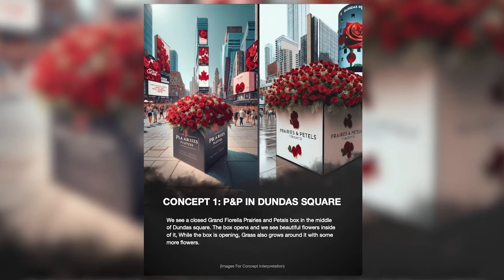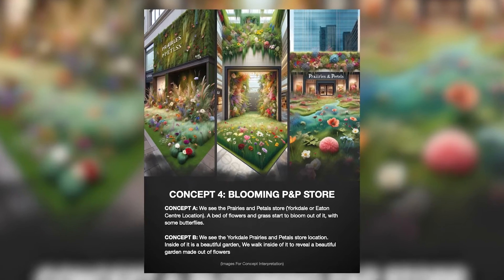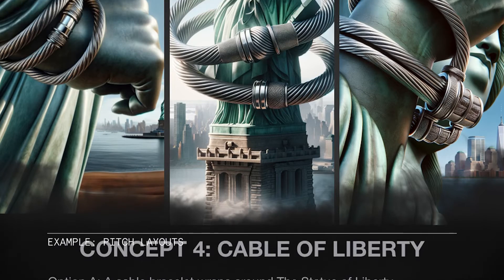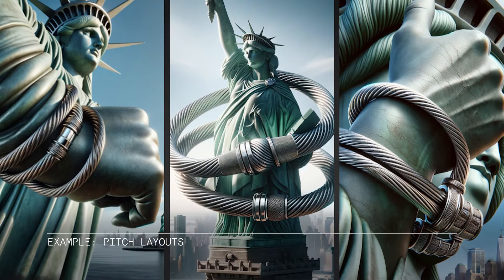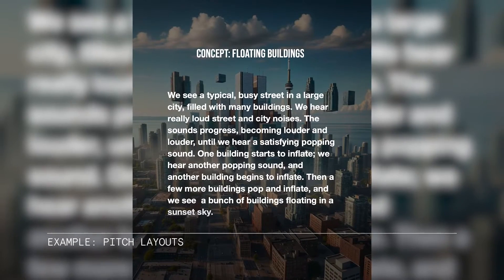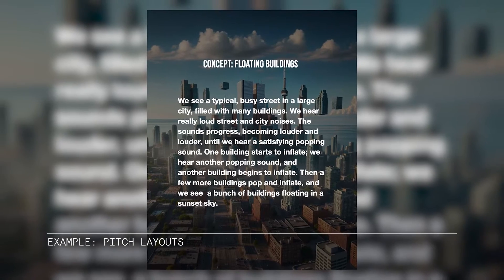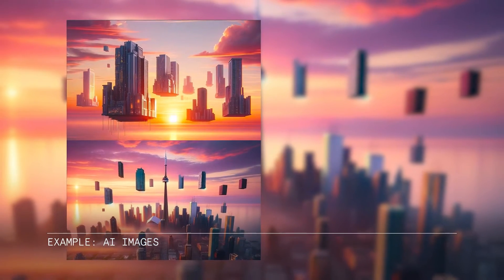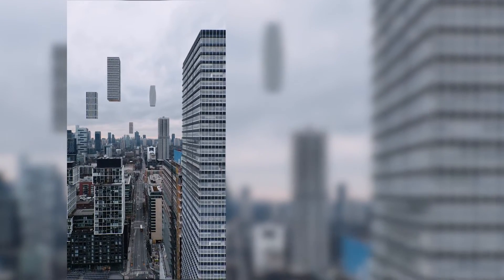Lenovo Yoga Digital Art School: How to use AI to Kick Off an Idea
Give an idea clarity and striking visuals.The beginning of every project starts with an idea. For this lesson we’ll explore how to use AI as a tool for brainstorming and storyboarding, helping shape ideas into a pitch deck that sells the idea to clients.